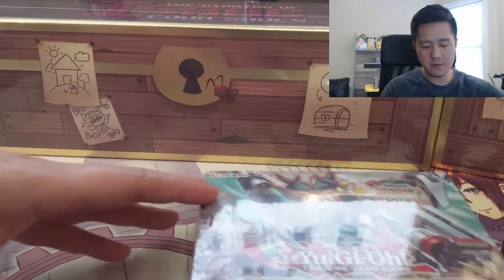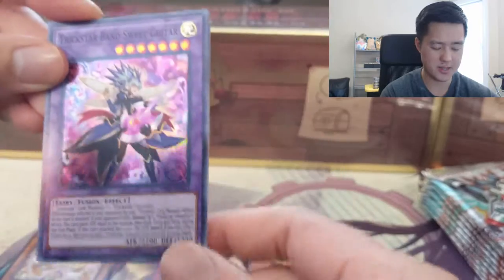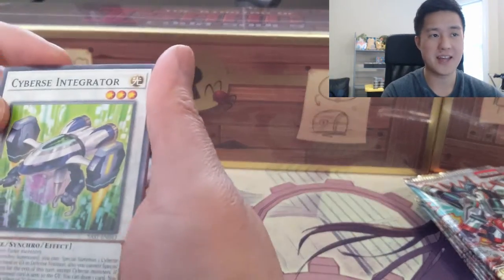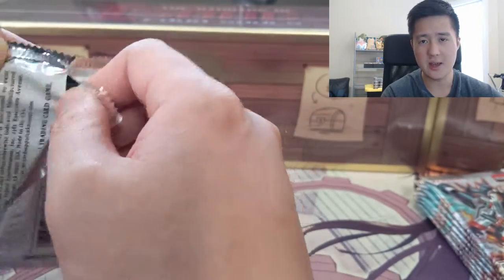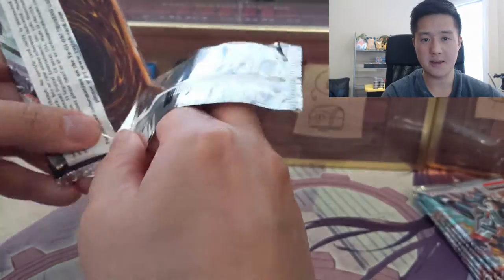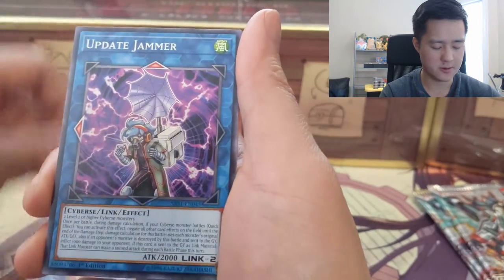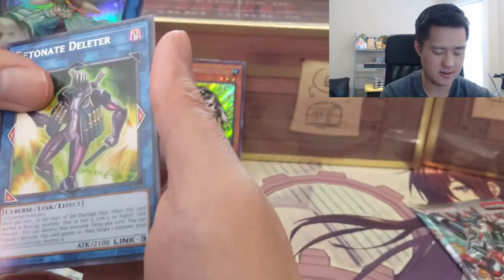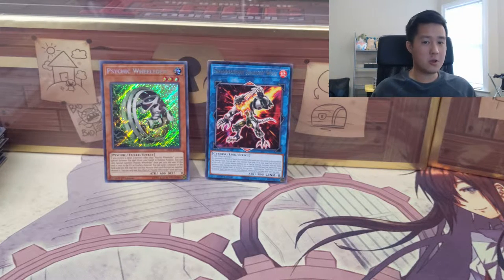Yu Gi Oh! Savage Strike opening Pt 1 = Lets branch into YuGioh!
We rekindle our relationship with YuGiOh with a box of Savage Strike! Can we pull that $100 Phantazmay!?